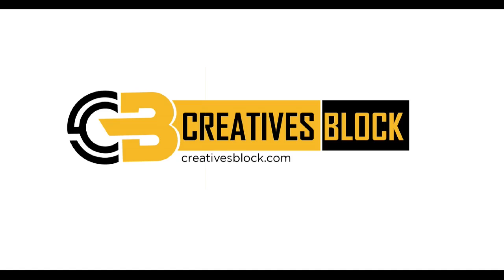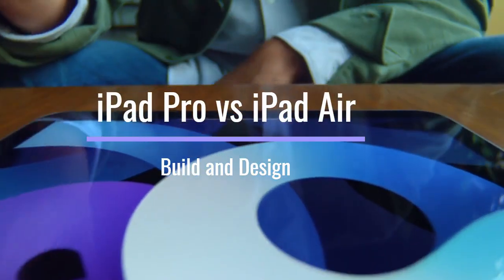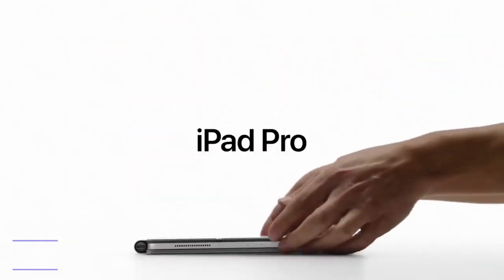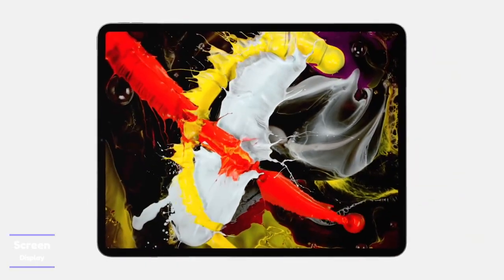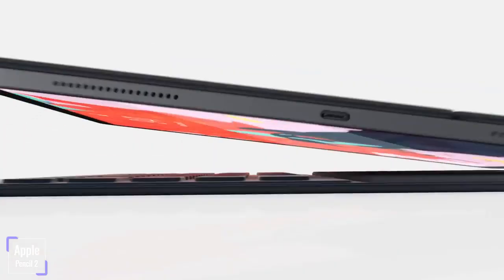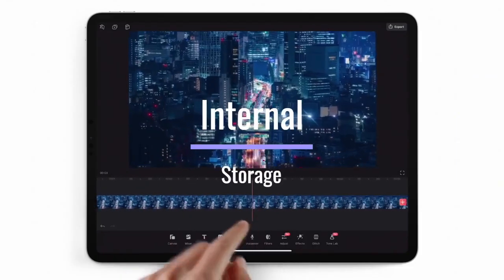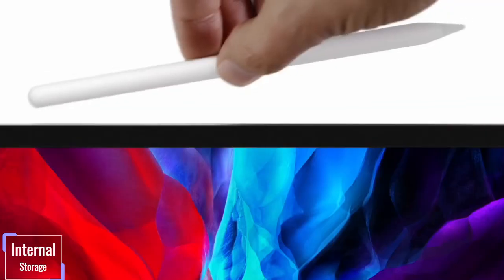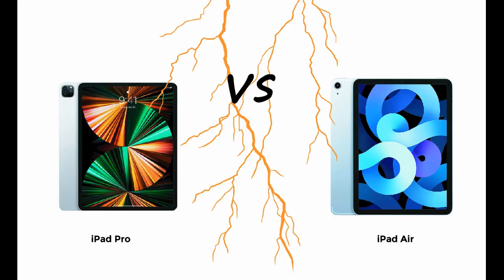iPad Pro vs iPad Air 2022: Watch This Before You Buy!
In this video we will compare the iPad Pro vs iPad Air 2022 to help you choose the best one for you.

👉 1. iPad Pro 12.9 inch 2022
👉 2. Apple iPad Air 2022
👉 3. iPad Pro 13 M4
👉 4. iPad Pro 11 M4

Chapters
00:00:00 Introduction
00:01:10 Build and Design
00:01:49 Color Options
00:02:06 Security Features
00:02:35 Display Quality
00:03:43 Apple Pencil Second Generation
00:04:09 Processing and RAM Memory
00:05:04 Internal Storage Options
00:06:03 Pricing Comparison
00:06:36 Conclusion